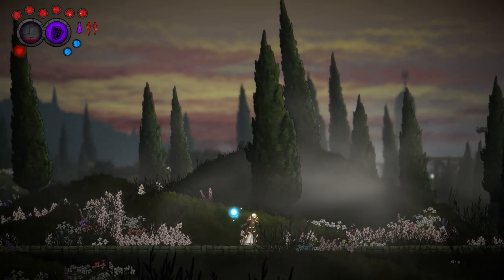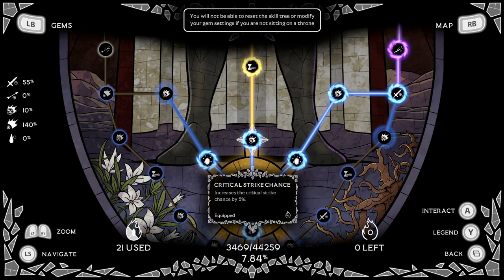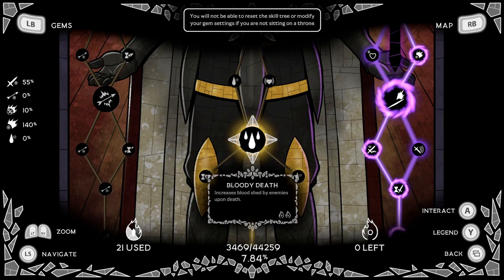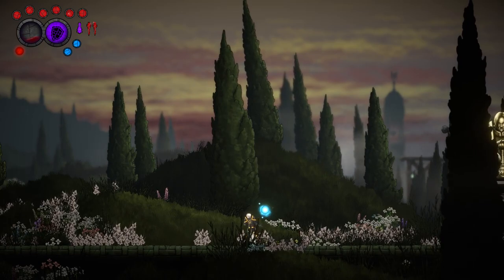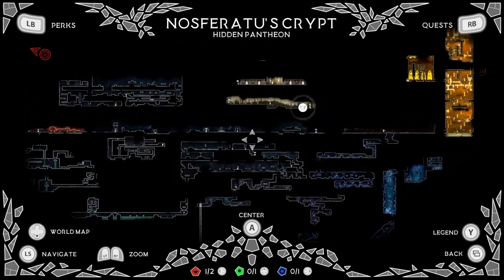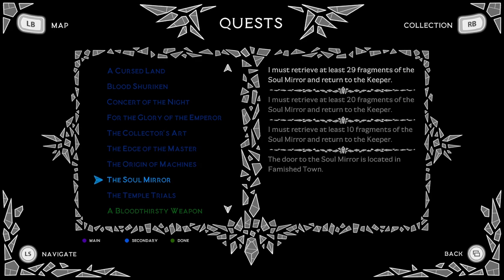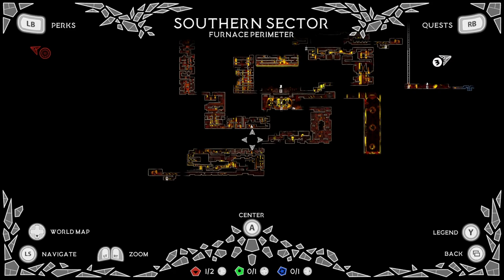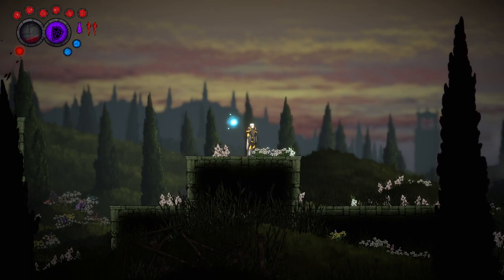Aeterna Noctis - The Ultimate Starters Guide - Beginners tips - Noob friendly - Learn to play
Aeterna Noctis - The Ultimate Starters Guide - Beginners tips - Noob friendly - Learn to play - No spoilers

Aeterna Noctis - guide
Aeterna Noctis - Starters guide
Aeterna Noctis - beginner's guide
Aeterna Noctis - Learn to play

Aeterna Noctis is a challenging 2D hand-drawn action platformer, a Metroidvania with thrilling combat that will keep you on the edge of your seat and heart-stopping platform sections that will put your skills to the test. Become the King of Darkness in an epic journey through 16 connected areas.

Aeterna Noctis is a challenging 2D hand-drawn action platformer, a Metroidvania with thrilling combat that will keep you on the edge of your seat and heart-stopping platform sections that will put your skills to the  test. Play as the King of Darkness and explore 16 connected areas in an epic journey to regain your powers.

Unnumbered years ago, the supreme god Chaos created the Universe and the world of Aeterna. After populating it with different races and creatures, he appointed powerful rulers to govern them and show them the way. But soon they turned against their Creator, seeking to take the world for themselves; and gathered their subjects in two groups that fought each other -- and thus gave rise to war, death and hatred.

The all-powerful Chaos was angered, and in His terrible wrath He cast a terrible curse upon the rebellious leaders. He named them King of Darkness and Queen of Light, and condemned them to keep fighting each other forever, until the end of time. Not even death would free them from this doom, for Chaos granted them the Gift of Immortality -- so that even if one managed to defeat the other, they would be reborn, and regain their powers to continue their eternal war.

The world of Aeterna Noctis features a challenging difficulty system that scales progressively as you the player go through the game and get more experienced with the controls and unlock new skills. It keeps you on the edge of your seat, always offering a challenge with each encounter, but also resulting in a great sense of pride after completing each challenge.

Fluid gameplay mechanics
In a game with such a difficulty curve that scales with progression, Aeterna Noctis features extremely responsive controls, allowing for precise movement and combat.

High mobility
Intuitive world design allowing the players to exploit the precise movement controls of the character, allowing you to overcome each challenge in a multitude of ways. As you become more skilled in the game, it allows you to get even faster completion times.

Deep, beautiful plot
Featuring an immersive and emotional story with incredible moments, filled with unexpected twists that will immerse the players into the rich world of Aeterna Noctis.

Traditional 2D Art
Worldbuilding in Aeterna Noctis is completed by handcrafting each asset, animation and environmental detail in the game using traditional illustration methods by the art team, giving rise to a vibrant and beautifully assembled world.

Freedom of choice
Aeterna Noctis features a defined path for the storyline, but allows the player to take whatever path and pacing to navigate the expansive non-linear map featuring 16 different zones, interconnected in a classic metroidvania style.

More than 40 music tracks
Aeterna Noctis features over 40 unique tracks each with its own theme. Once the game is made available, the OST will be released with special covers of the main songs as a piano collection

Aeterna Noctis [2021] - Gameplay - New Metroidvania - Next Gen Modern Castlevania
Aeterna Noctis [2021] - Playthrough
Aeterna Noctis [2021] - Walkthrough
Aeterna Noctis [2021] - Longplay
Aeterna Noctis [2021] - Let's Play
Aeterna Noctis [2021] - Blind Run

00:00 Intro
00:14 Skill Tree
02:35 Gems
03:49 Power ups
05:30 Quests
05:59 Npcs
07:35 Last advice